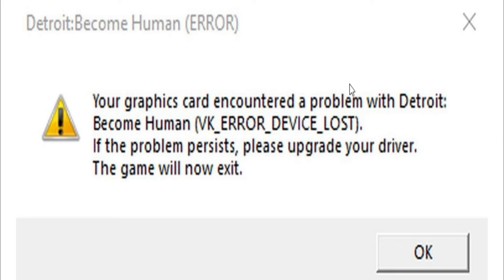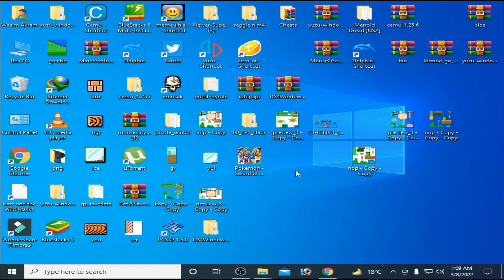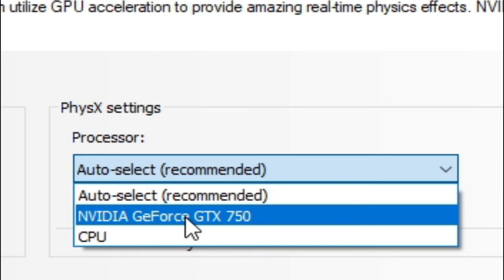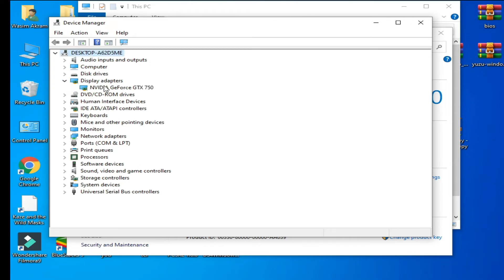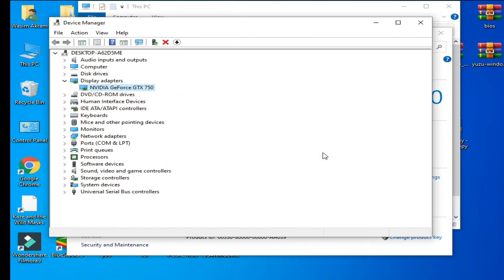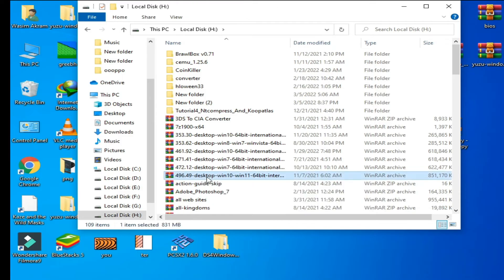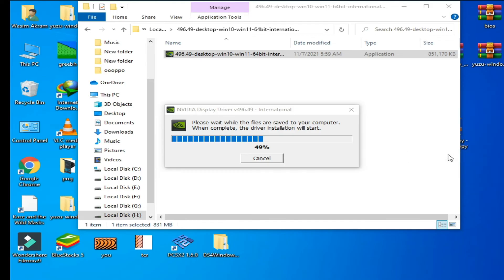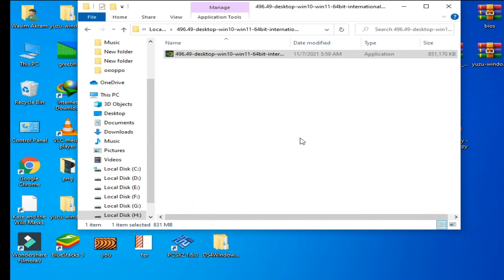How to Fix Detroit:Become Human (ERROR) Your graphics card encountered problem VK_ERROR_DEVICE_LOST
How to Fix Detroit:Become Human (ERROR)Your graphics card encountered a problem VK_ERROR_DEVICE_LOST.